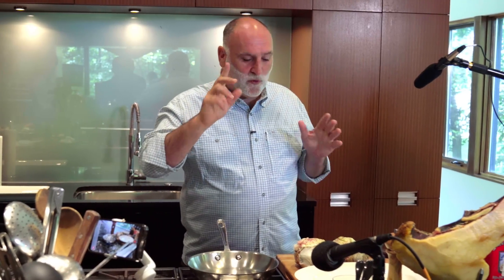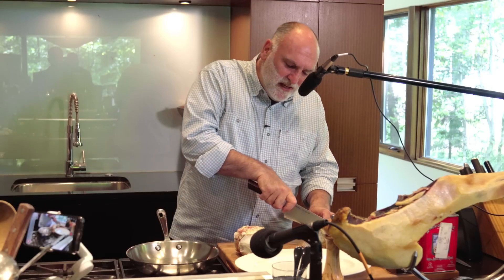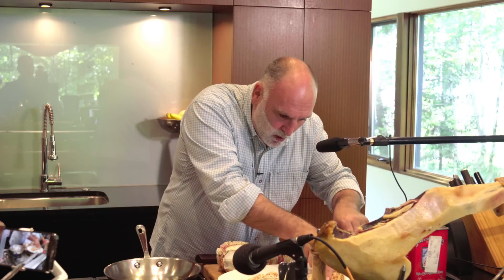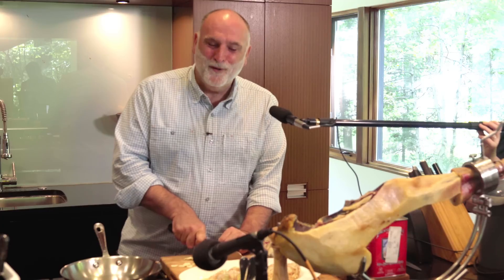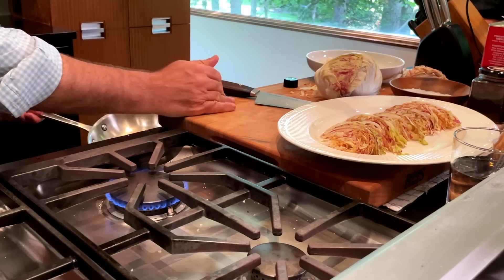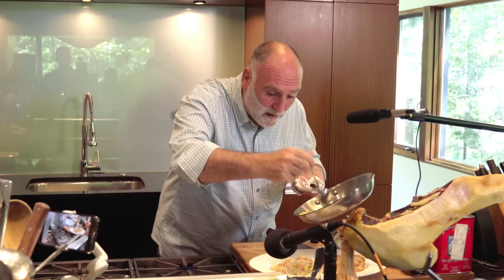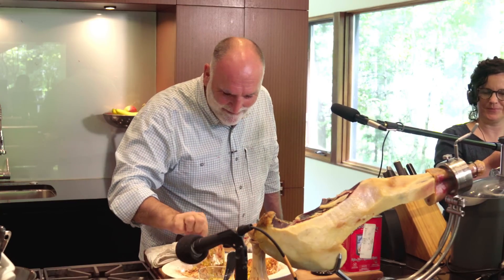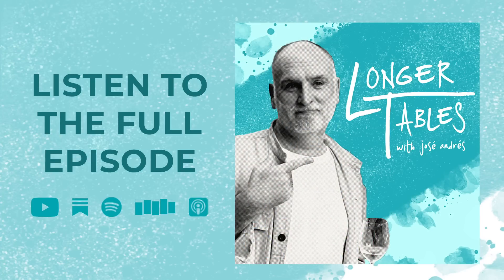Make this salad to impress your next date | Winter Salad Recipe | Chef José Andrés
If you want to find out if your date is the one, then make this simple radicchio salad topped with a hot dressing that contains plenty of garlic. Look people... if your date starts complaining about the amount of garlic in this recipe then keep the salad but not the date! Life’s too short to surround yourself with people who don’t like garlic. Dating Advice by José Andrés. Boom. You're welcome.

Listen to the full episode of my podcast, Longer Tables, featuring this recipe and a special interview with my friend, culinary historian Michael Twitty, wherever you get your podcasts!